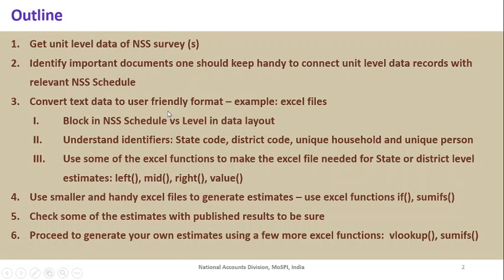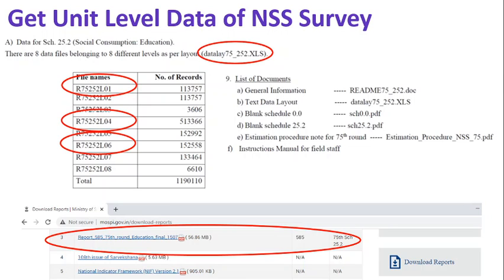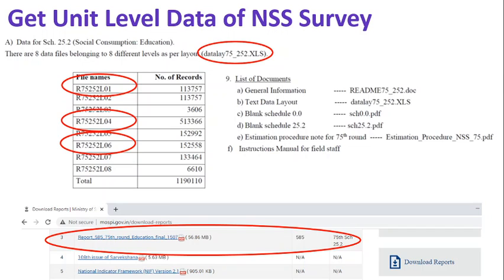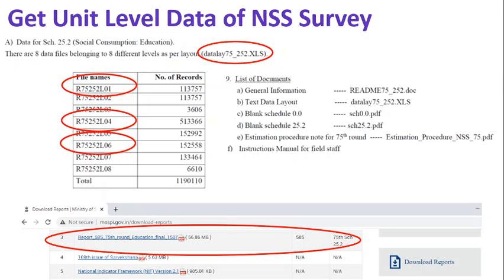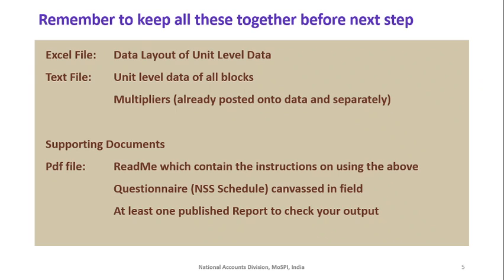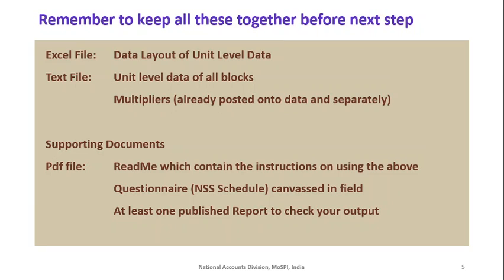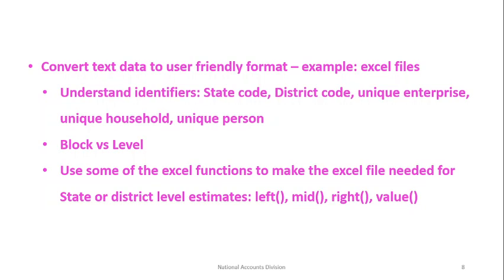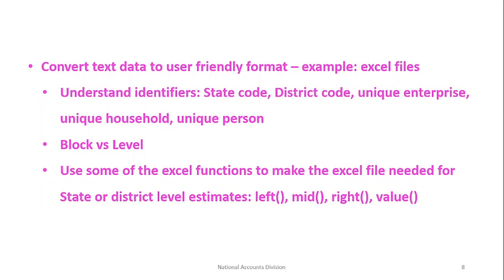Unit Level Data Analysis Part 2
Unit Level Data Analysis using NSS Data for the purpose of State Domestic Product